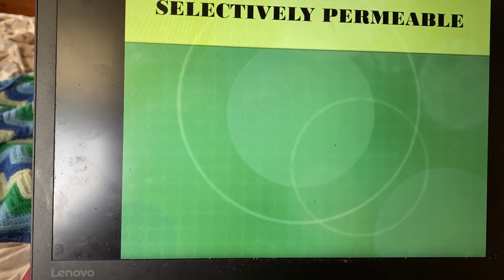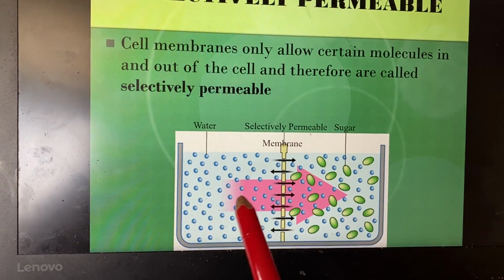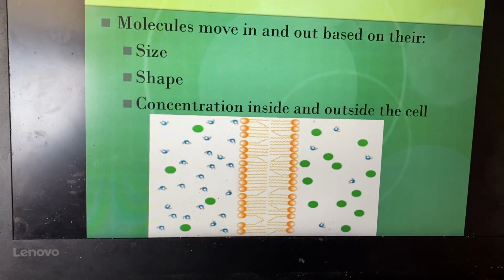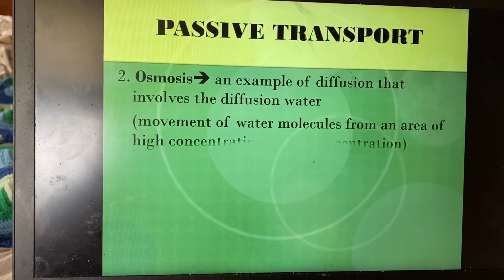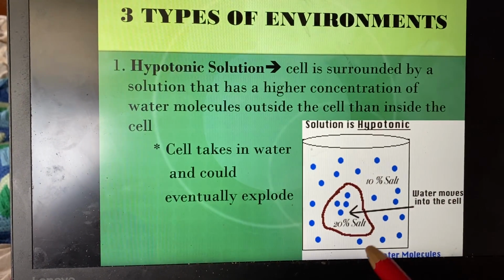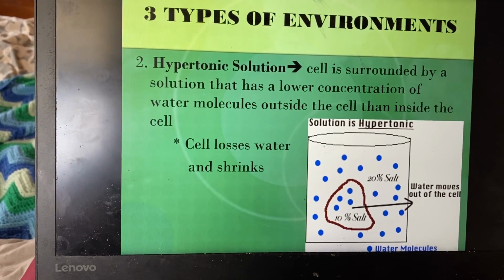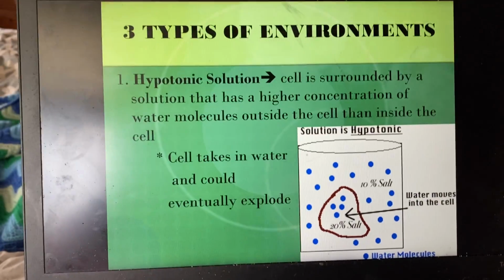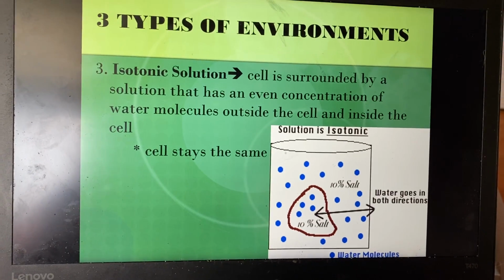Diffusion & Osmosis Review